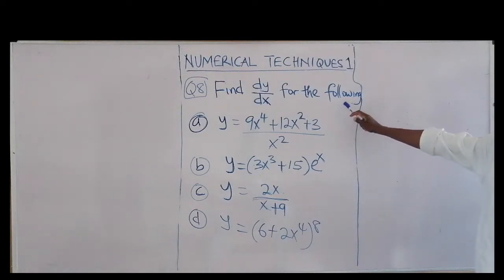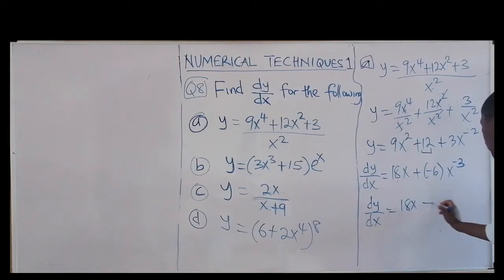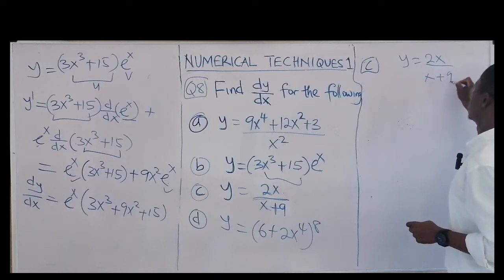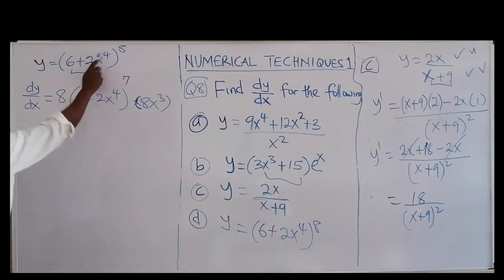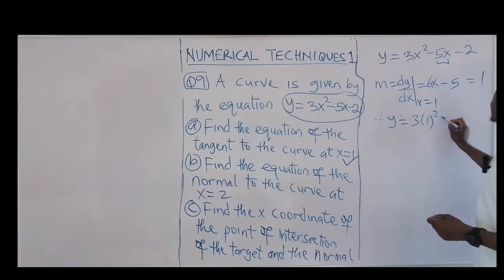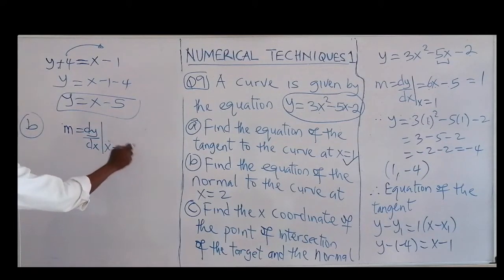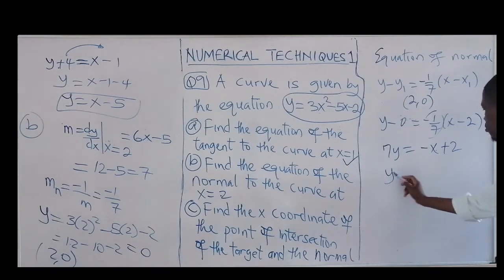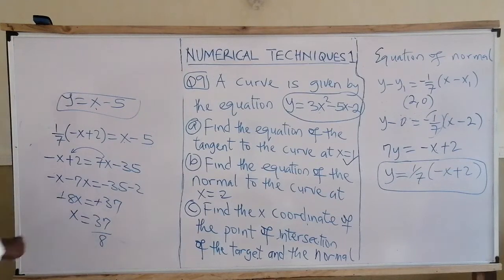Numerical Techniques 1: Past Exam Questions and Solutions (202003-Q8 & Q9)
This video   provides a list of past exam questions for the Numerical Techniques 1 course, along with their solutions. The title indicates that this list is intended to help students prepare for their upcoming exams by providing them with practice problems that cover the topics and concepts they have learned in the course.
 This resource can be helpful for those who want to test their understanding of the material and identify areas where they may need further review. It can also be useful for instructors who want to provide their students with additional practice problems to enhance their learning and reinforce the concepts covered in the course.